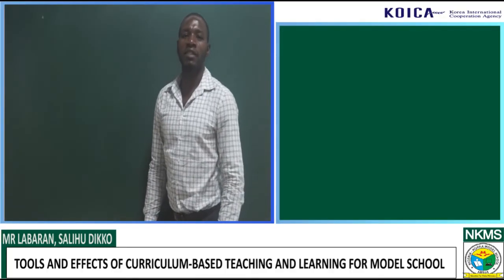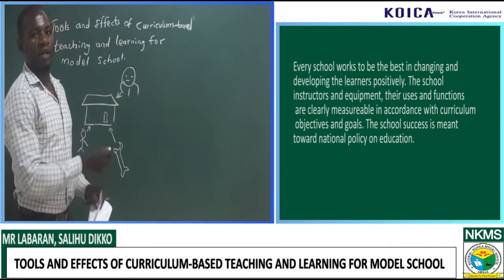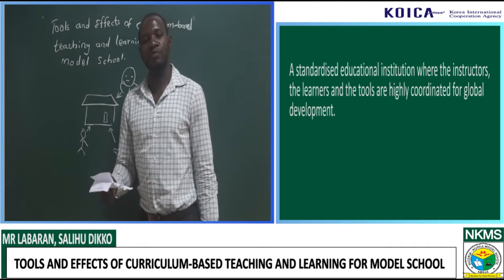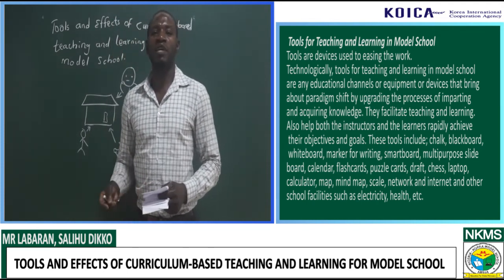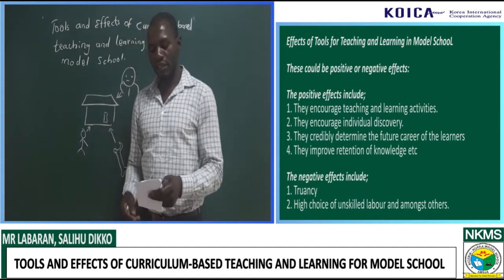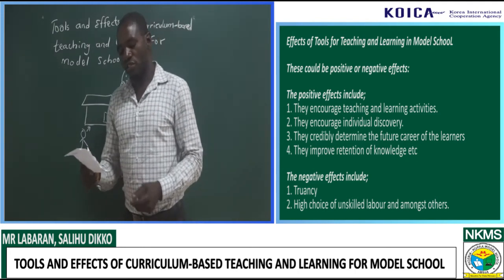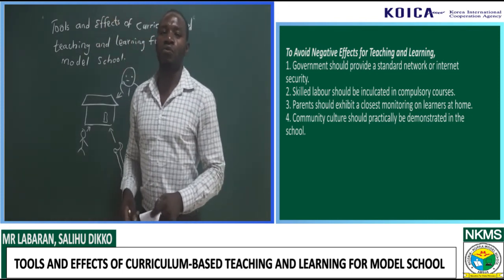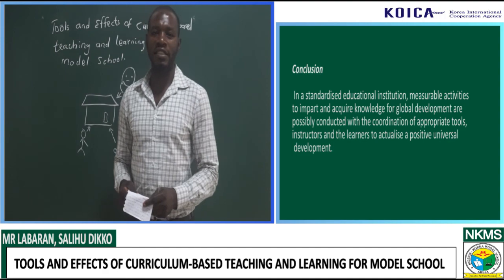[KOICA] Nigeria-Korea Model School: Tools and Effects of Curriculum Based Teaching and Learning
Labaran Salihu Dikko, NKMS Primary, talks about Tools and Effects of Curriculum Based Learning for Model School.